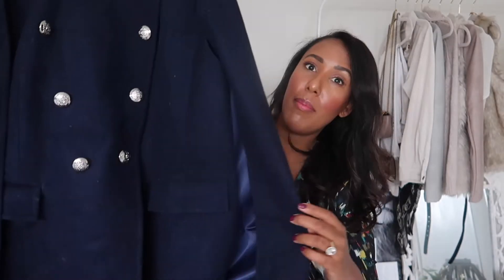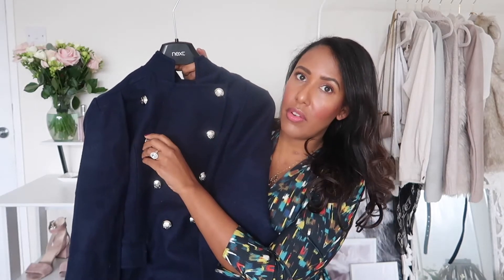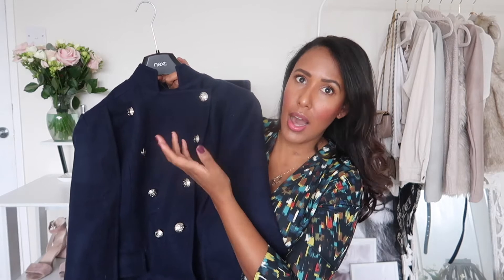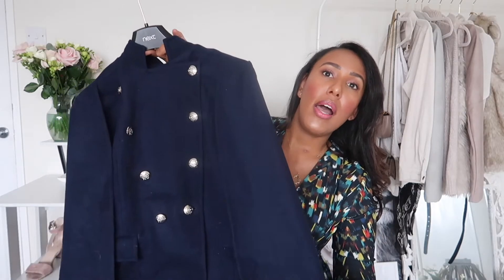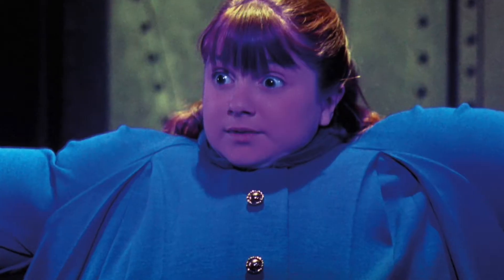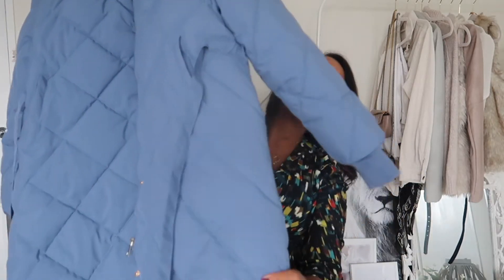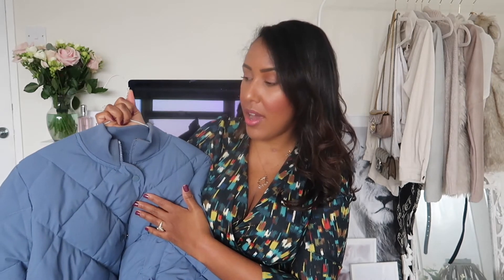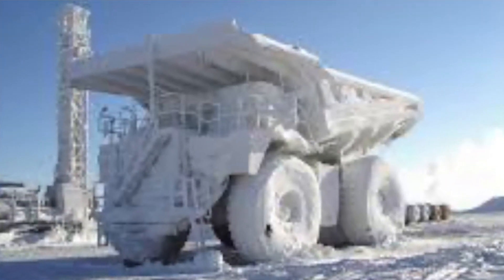Feminine Budget Friendly Winter Jackets For 2021 | Nicole Fiona Davies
I hope you are well ? In today's video i thought i would show you some of the winter jacket options that i have been wearing the last year +. If you live somewhere like i do, and are still in the middle of a lockdown, you may have found yourself in a bit of a predicament, where you are not wanting to spend fortunes on an item, that may see the light of day once, or twice this current year.

Furthermore, sometimes you may not even realise WHAT looks good on you, and what is suitable to your lifestyle until you try something out.

In this video i will walk you through the entire process of how i navigate getting a new piece of outerwear. However i would love to know what items / check points are on your list when you are looking to add to your jacket collection. Or message me over on instagram.

Best wishes,
Nicole

About my channel - Hello - pleasure to meet you. My name is Nicole, my journey here on YouTube has not been a linear one. I first started posting videos here, as a form of creative escape. Then I started posting videos as I was working as a beautician.Originally from Canada, I moved over to the UK in 2018 - and from there I have been working as a full-time beauty and fashion content creator.I love sharing my passion for beauty and fashion with you all - furthermore, I love showing you how we can level up our appearance, and our lifestyle by making small minor ( or major ) tweaks. Subscribe to this channel to hear how I navigate life, and subscribe to this channel to see which professionals I bring on to help me with my level up journey.Thank you so much for watching, I hope to see you in my next video.Best wishes, Nicole